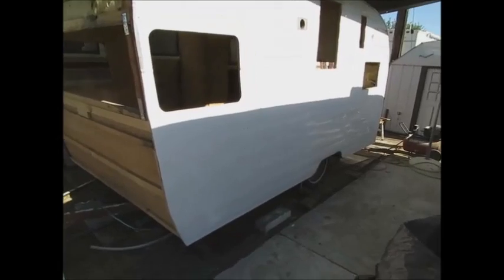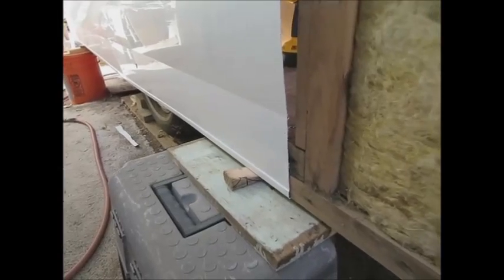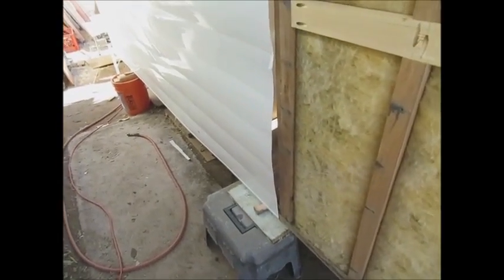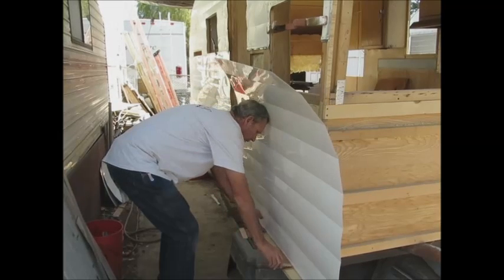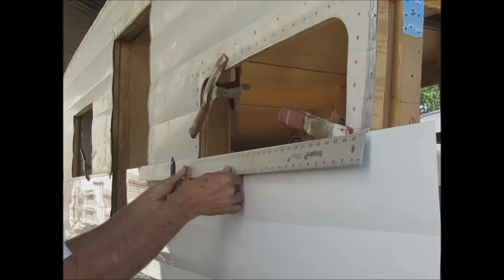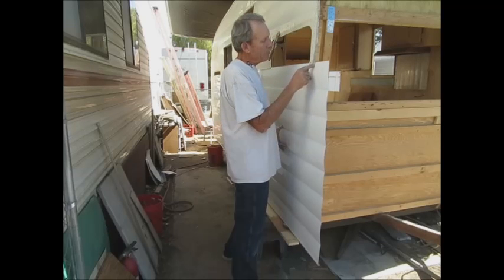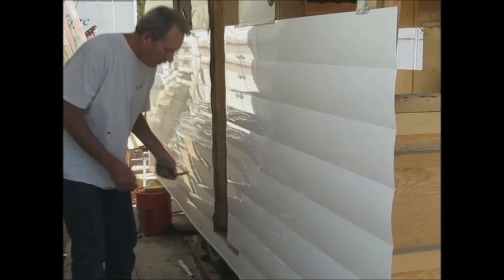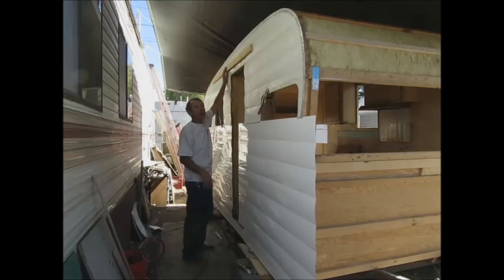Installing Lower Side Metal Part 1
This video was made in response to a friend's need for information on how to install the lower piece of metal on the side of a trailer when an "Auto Roll" has been made at the bottom of the metal. This means the height must be trimmed exactly right for the metal to fit properly into the Seam Lock. This will be a two or three part video.